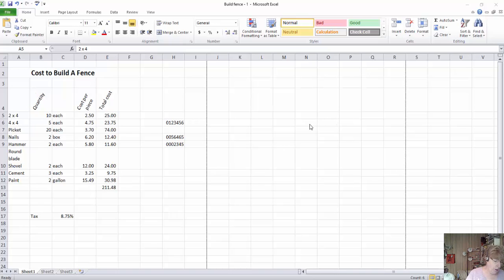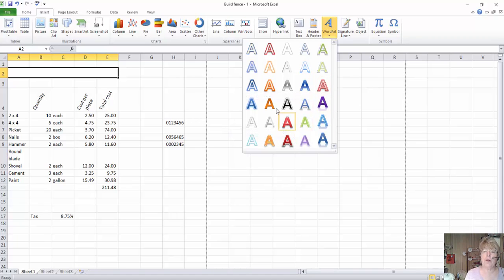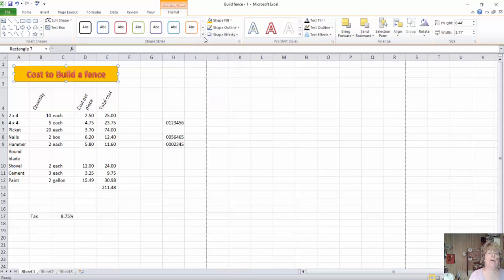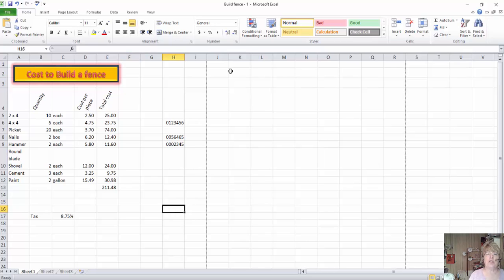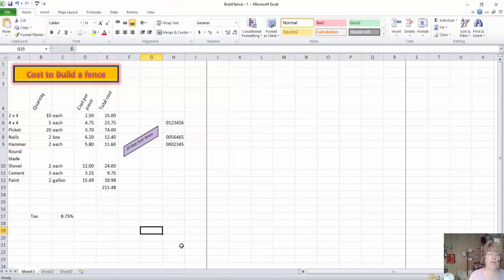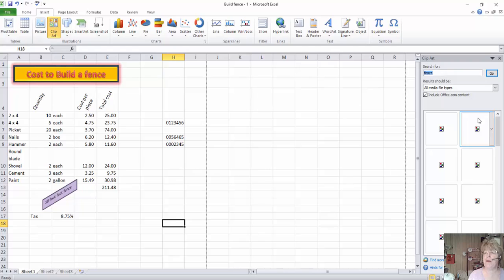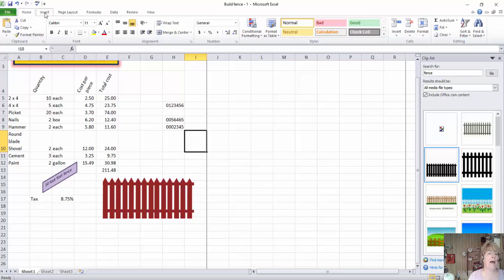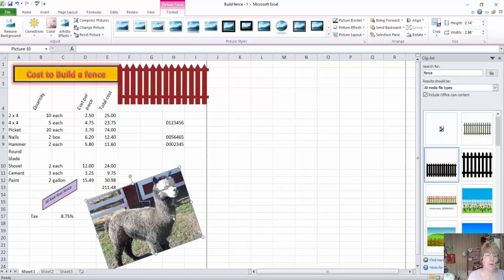Word Art - Text Boxes - Pictures